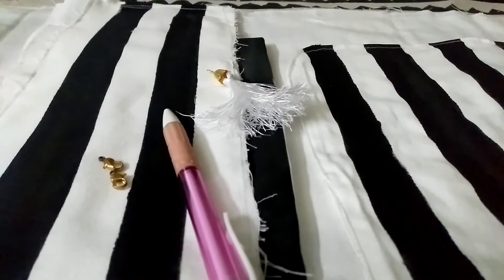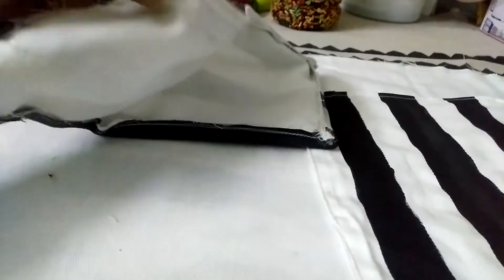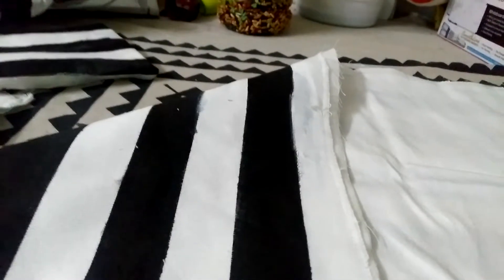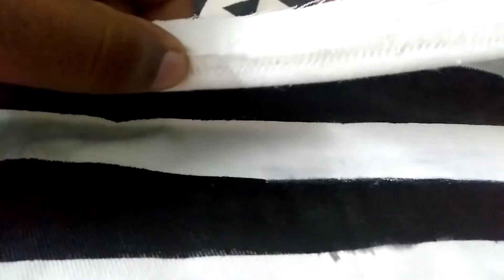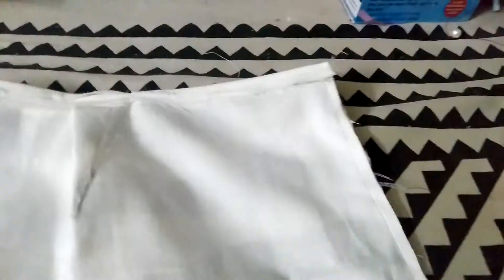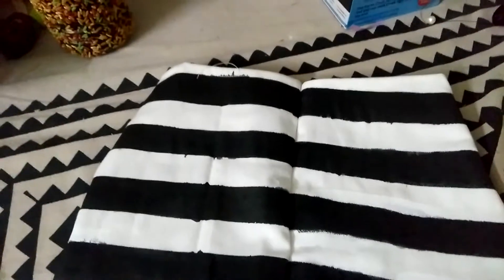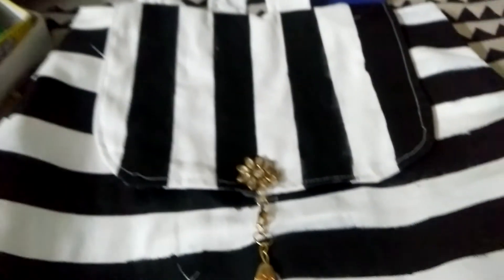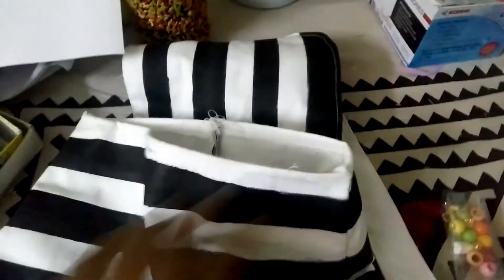Christmas special backpack making tutorial